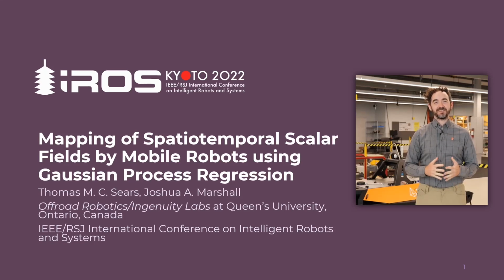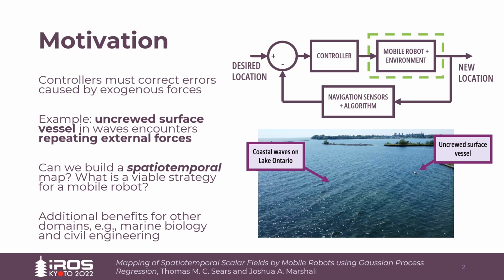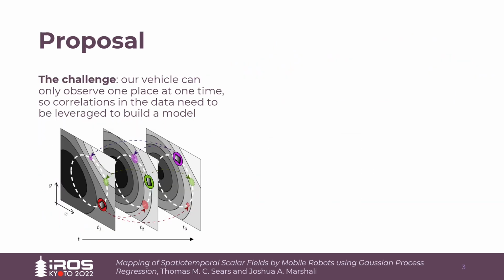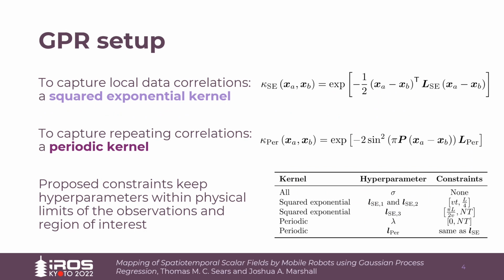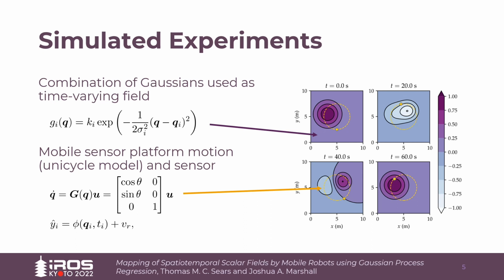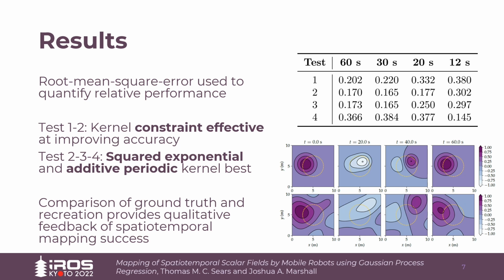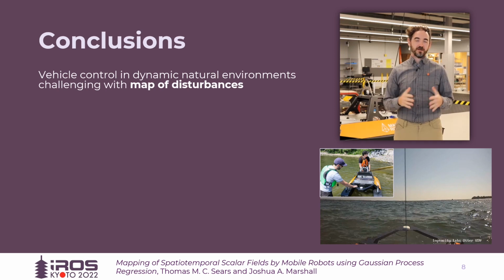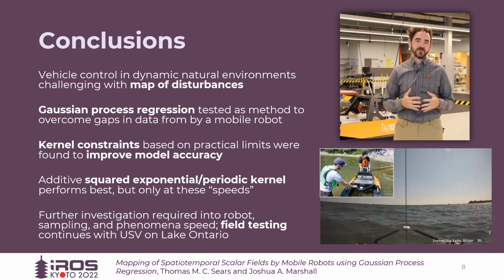IROS 2022: Spatiotemporal Mapping with Mobile Robots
How can a single mobile robot understand a dynamic environment? In this presentation by PhD candidate Thomas Sears, he highlights preliminary development on how robots can make environmental models that are space and time varying with limited data. This could provide scientists and engineers with real-time estimates without the need for expensive infrastructure.

Full details of this work are available in "Mapping of Spatiotemporal Scalar Fields by Mobile Robots using Gaussian Process Regression", which was presented in Kyoto, Japan at the 2022 International Conference on Intelligent Robots and Systems (IROS).

Abstract:
Spatiotemporal maps are data-driven estimates of time changing phenomena. For environmental science, rather than collect data from an array of static sensors, a mobile sensor platform could reduce setup time and cost, maintain flexibility to be deployed to any area of interest, and provide active feedback during observations. While promising, mapping is challenging with mobile sensors because vehicle constraints limit not only where, but also when observations can be made. By assuming spatial and temporal correlations in the data through kernel functions, this paper uses Gaussian process regression (GPR) to generate a maximum likelihood estimate of the phenomenon while also tracking the estimate uncertainty. Spatiotemporal mapping by GPR is simulated for a single fixed-path mobile robot observing a latent spatiotemporal scalar field. The learned spatiotemporal map captures the structure of the latent scalar field with the largest uncertainties in areas the robot never visited.